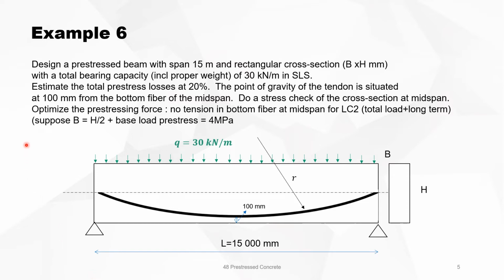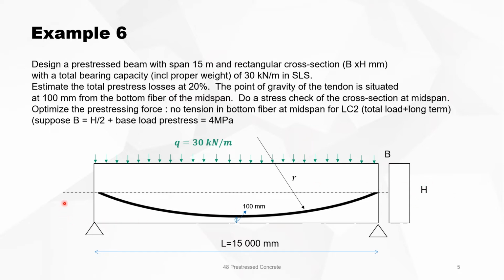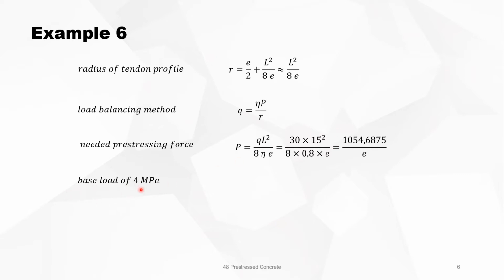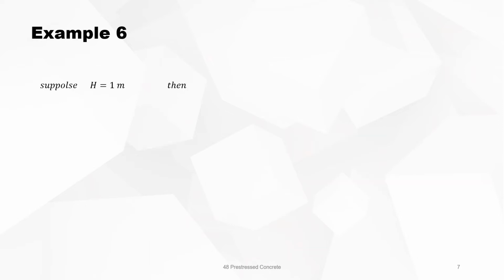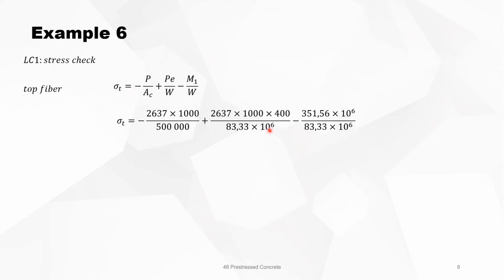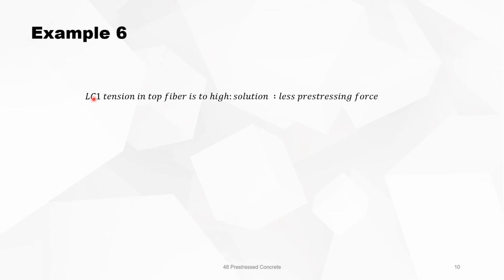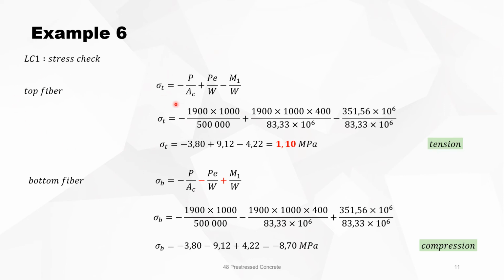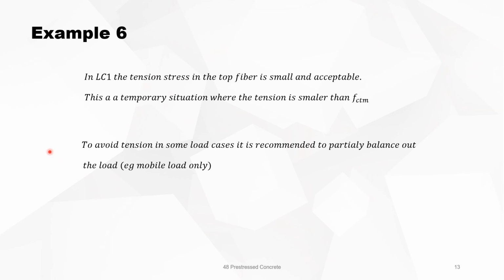48 prestressed concrete rev 1